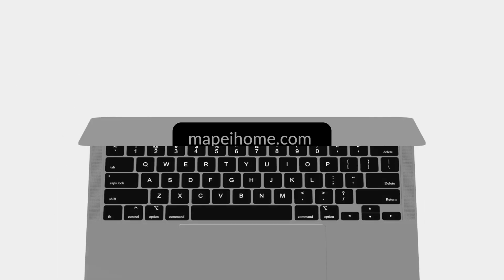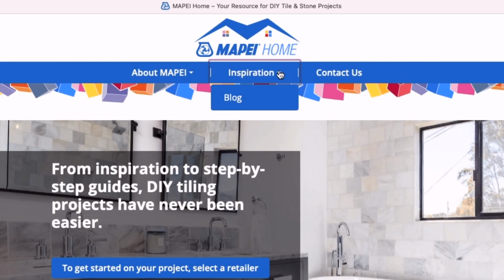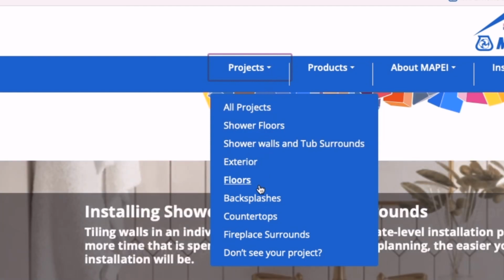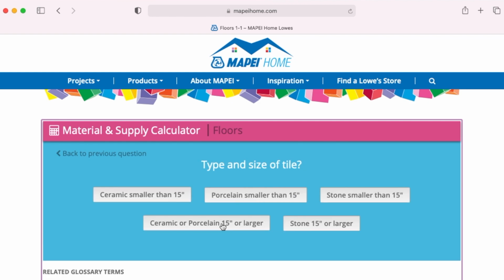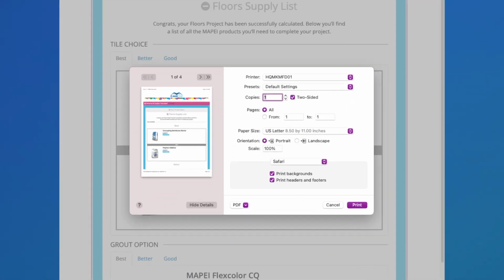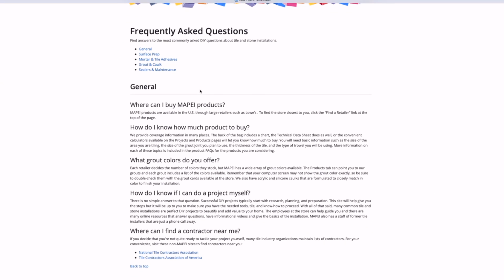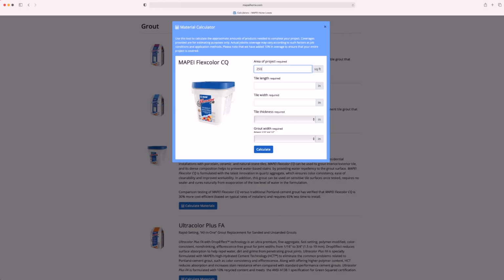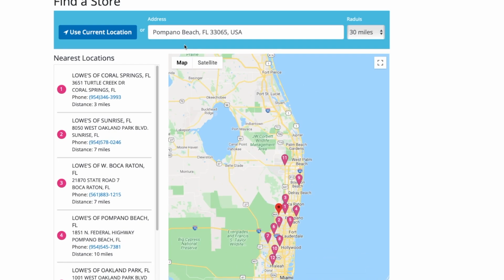Build your dreams with MAPEIHome.com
MAPEIHome.com helps you to build your dreams, providing everything from inspiring blogs and videos to step-by-step guides, material calculators and retailer locators. Check out MAPEI’s new website and see. DIY projects have never been easier.